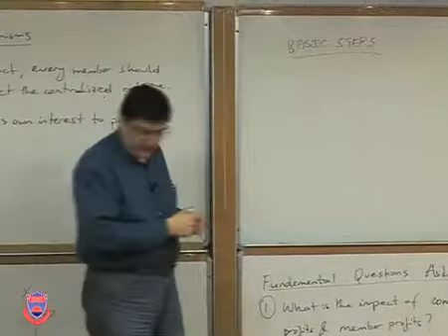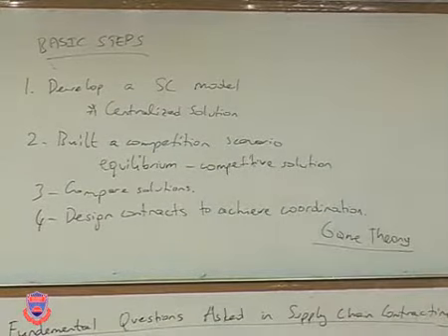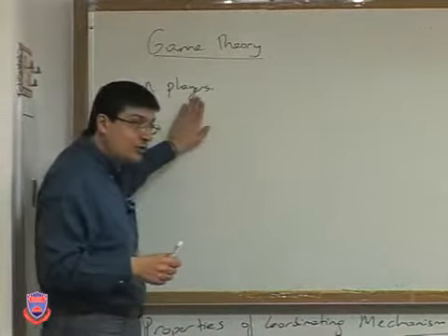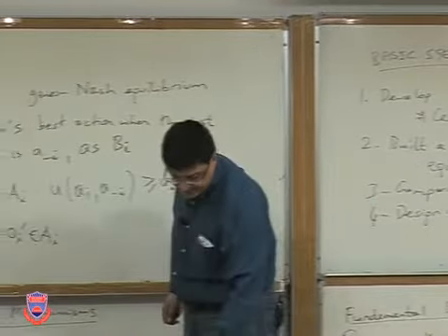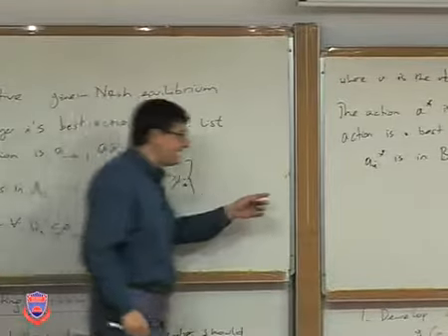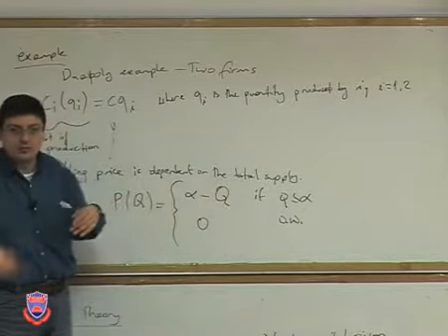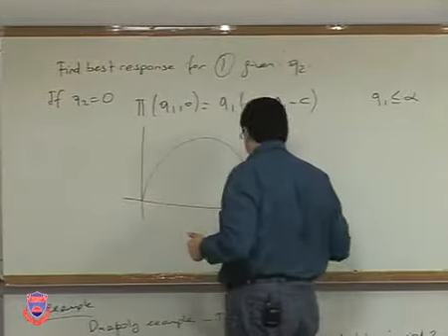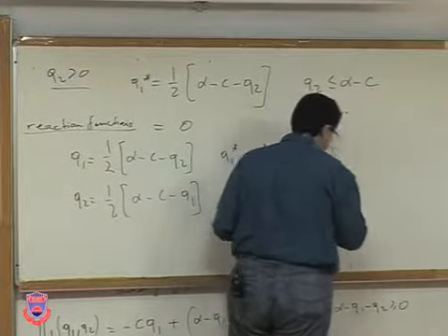IE-571 Analytical Models for Supply Chain Lecture 28